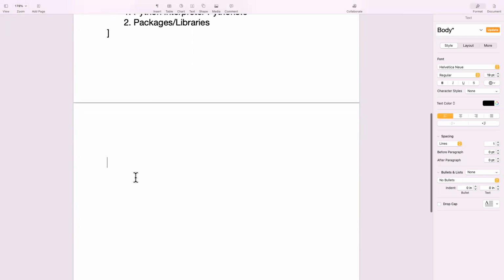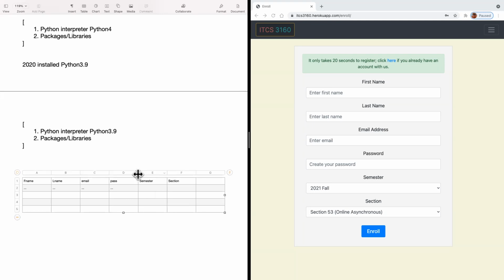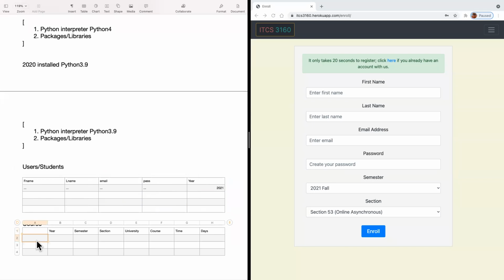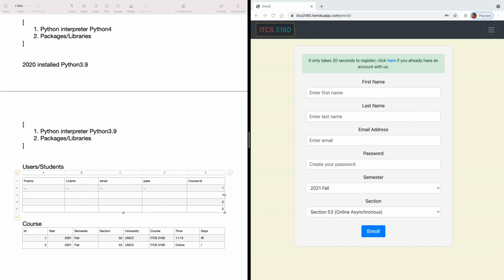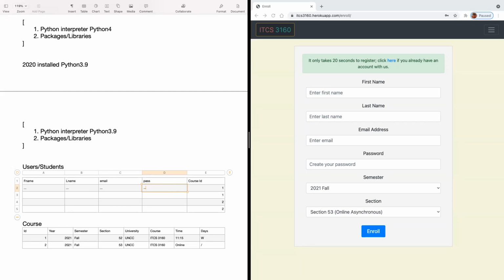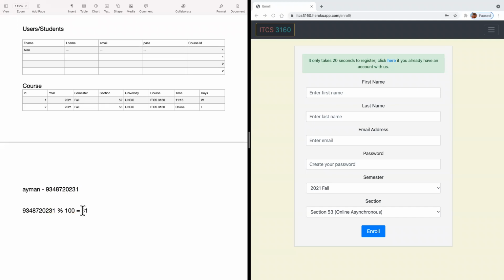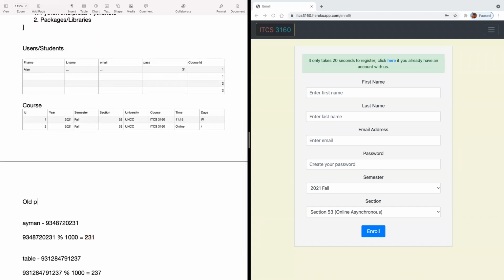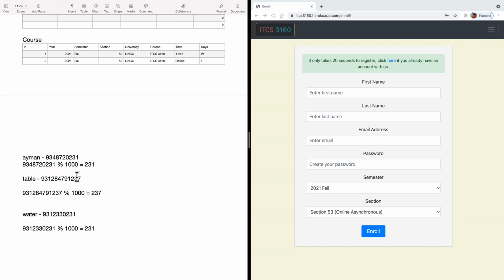Week 02, Part 03 (Brief Introduction to Relational Databases)